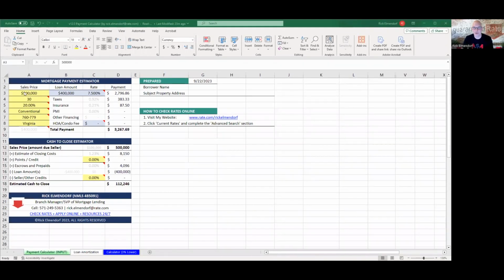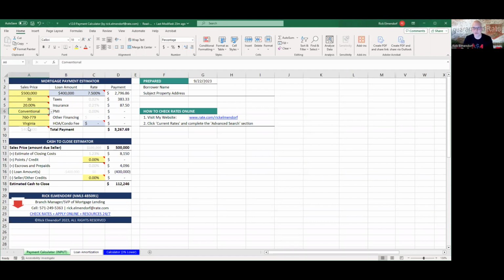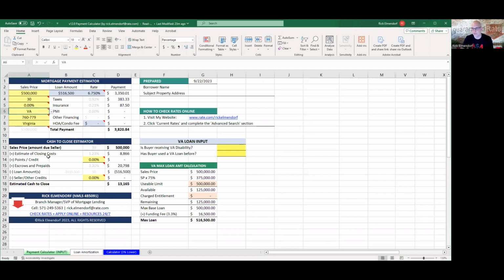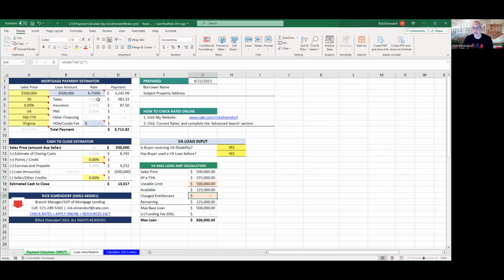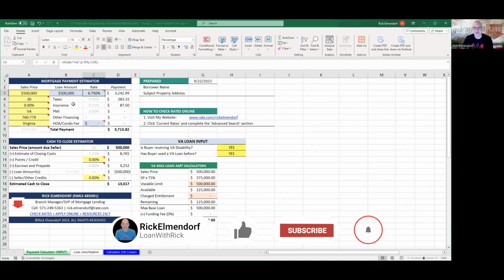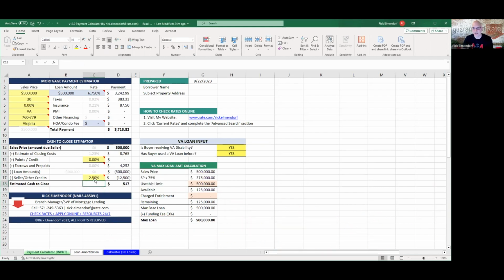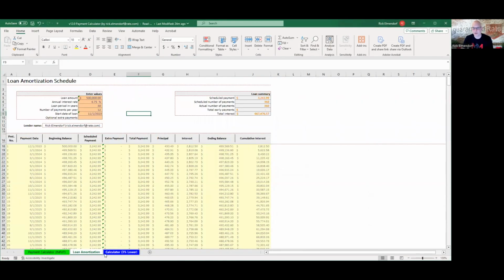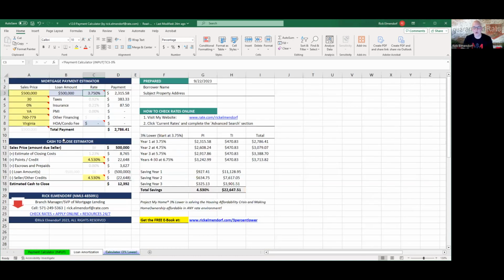How to use a Homebuying Spreadsheet: Excel Mortgage Calculator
Because online mortgage calculators suck, I'll give you mine. I've put lots of effort into making the best ever Mortgage Calculator.  Homebuying shouldn't have to be guesswork!

Personally, I'm tired of seeing clients use these really bad and unreliable online calculators.  I've always wanted my clients to have the best experience with the most accurate date which is why I built my calculator in excel.  It will revolutionize your homebuying experience.

In this video, I'll guide you through our Homebuying Calculator and reveal why it's the crème de la crème for anyone in search of their dream home. We've got all the important factors covered: interest rates, loan terms, down payment, property taxes, insurance, and more. You'll get precise, real-time results that cater to your unique financial situation.

🔑 Key Features:

⭐Accurate and reliable calculations, customized to your needs.
⭐Play around with different inputs to explore various scenarios.
⭐Understand your monthly payments, total interest, and amortization schedule.
⭐Gain insights into how different variables affect your mortgage.

Whether you're a rookie homebuyer or a real estate guru, our Homebuying Mortgage Calculator is a treasure trove of knowledge. Say goodbye to the frustration of unreliable online calculators and say hello to informed decisions about your future home. 🎉

Because everyone deserves the most accurate and dependable mortgage calculator available online! 🌐

Coming from a military family, I have a special place in my heart for serving our active duty and veteran clients. We've become experts in VA Loans, VA First Time Homebuyer Loans, and getting the best VA Loan Rate. If you're buying or refinancing a home, my goal is to educate and assist you in your journey.

🎖Rick Elmendorf, NMLS 485091, Top 1% Loan Officer Nationwide since 2000.  VA Loan Expert specializing in Active Duty PCS.

00:00 Introduction
00:16 Editing the Worksheet
00:30 VA Loan Input
01:00 Seller Credits/Loan Amortization
01:10 3% Lower Initiative
01:30 Download the spreadsheet